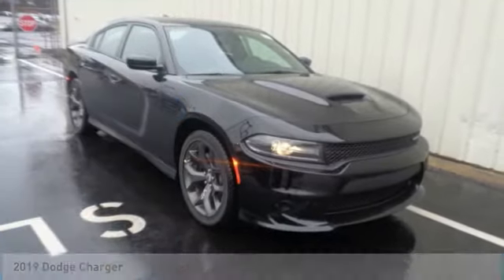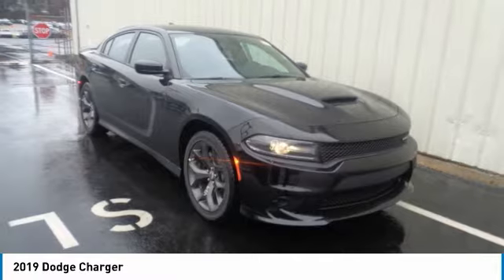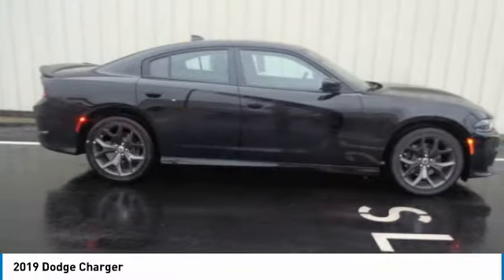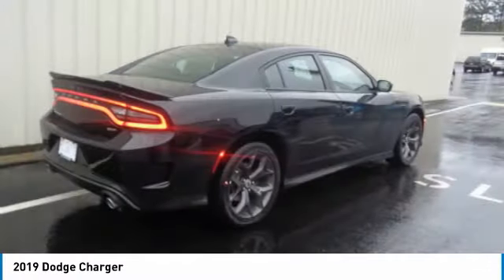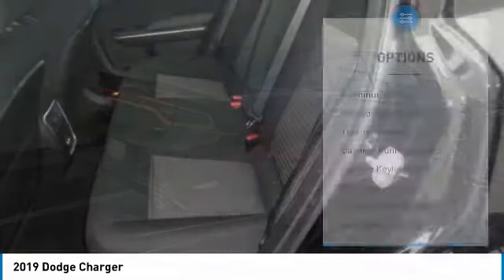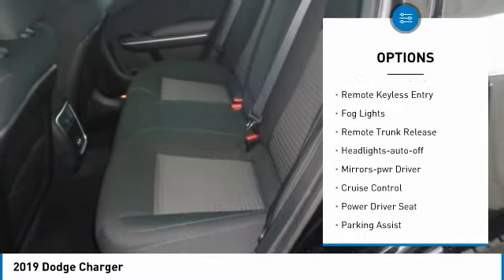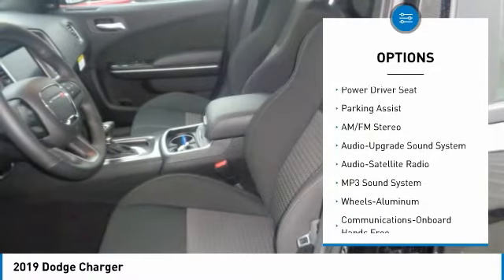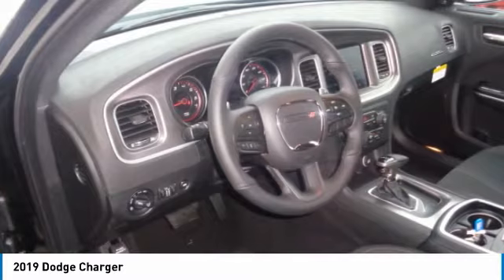2019 Dodge Charger Gainesville GA G931038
2019 Dodge Charger

Hayes Automotive is made up of FOUR DEALERSHIPS in North Georgia. The company has been family-owned and operated for over 40 years!!! Come be part of the Family here at Hayes!!brbr2019 Dodge Charger GT RWD 8-Speed Automatic 3.6L V6 24V VVT Black Cloth.brbrFactory MSRP: $34,235 $7,949 off MSRP!brbrAwards:br  * ALG Residual Value Awards Price includes: $750 - Southeast BC Atlanta DMA Bonus Cash SECK2J. Exp. 01/02/2020, $3,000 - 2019 Retail Consumer Cash 66CK1. Exp. 01/02/2020, $500 - Charger/Challenger V6 Bonus Cash 45CK6. Exp. 01/02/2020